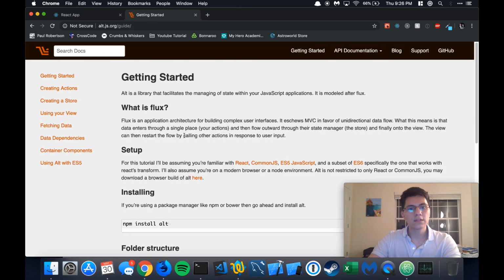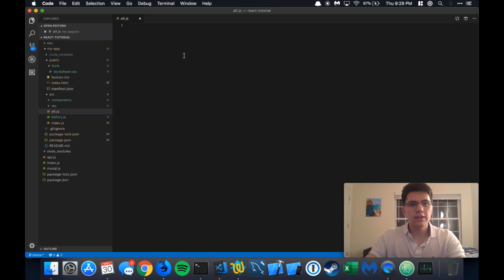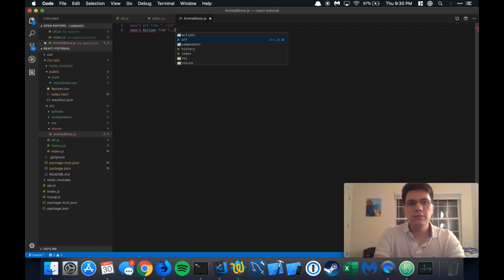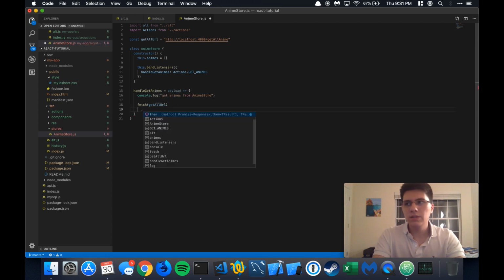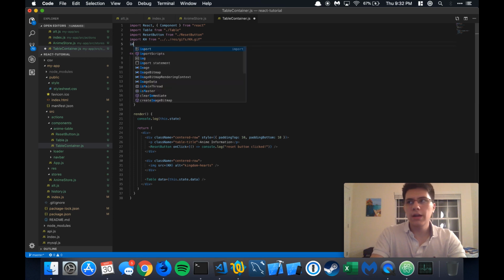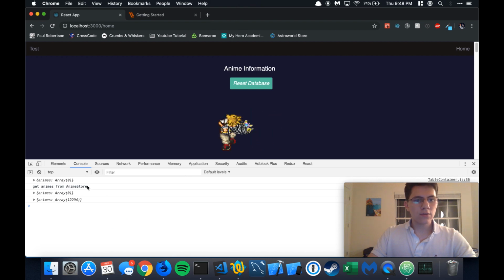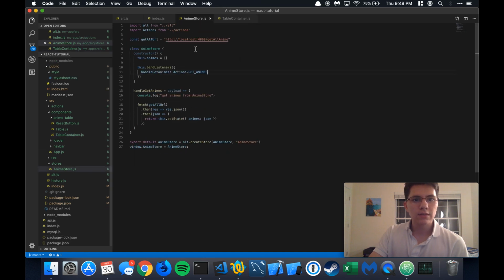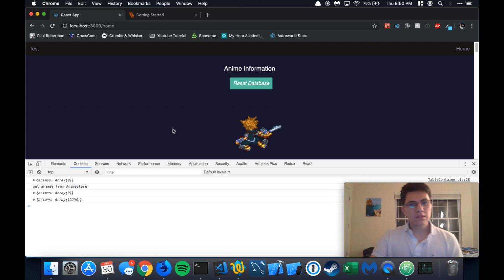Anime App React Tutorial - Create a Flux Store (Step 8)